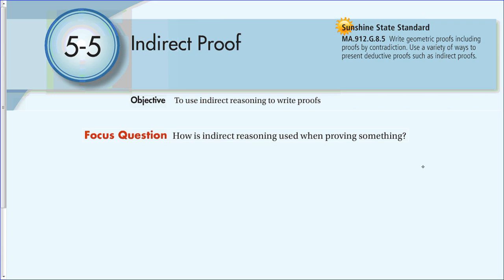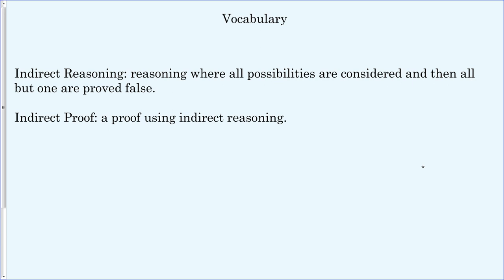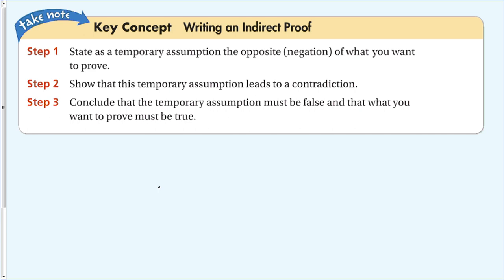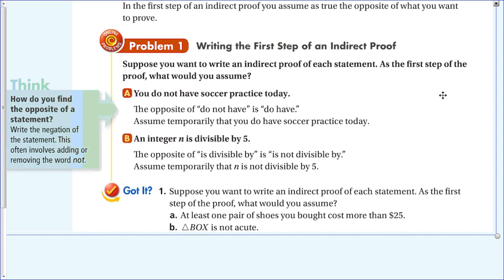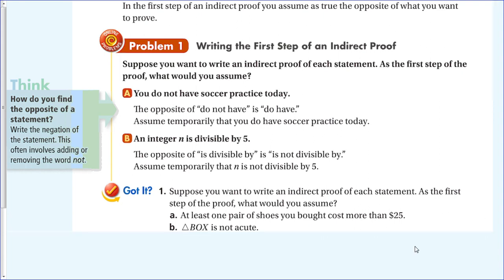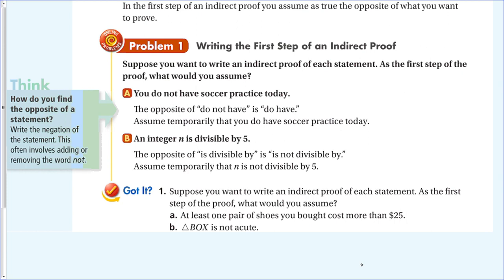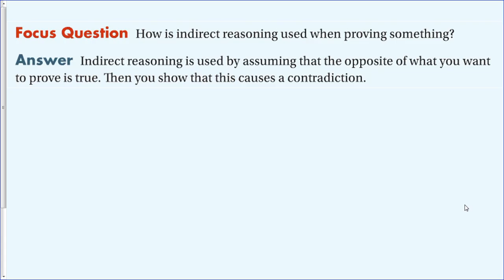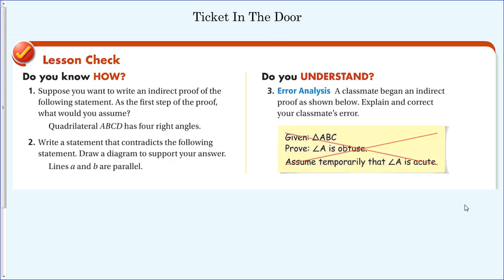5-5 Indirect Proof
5-5 Indirect Proof